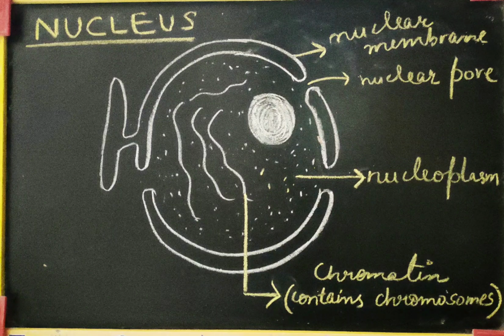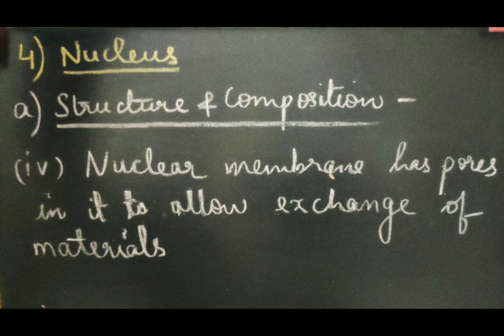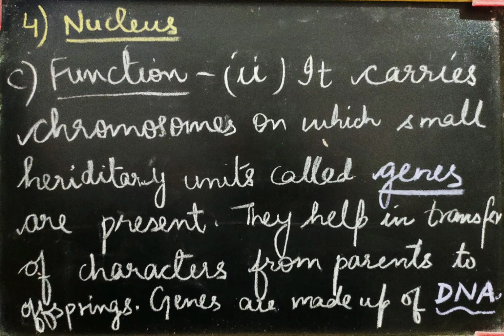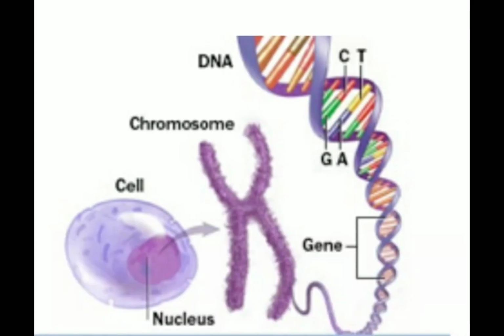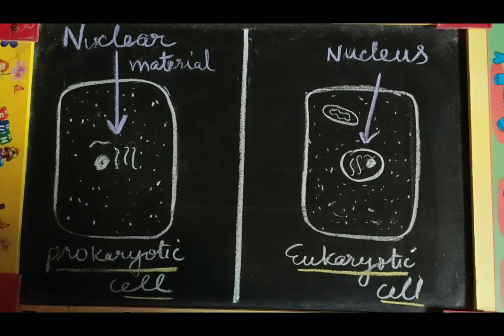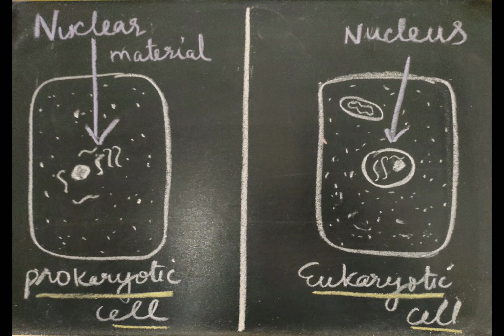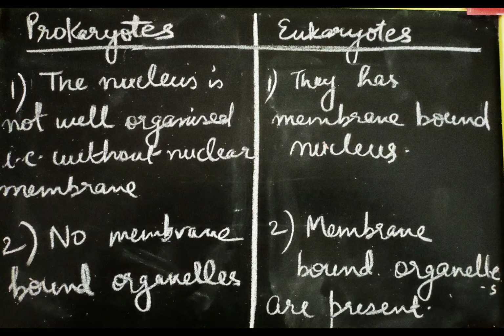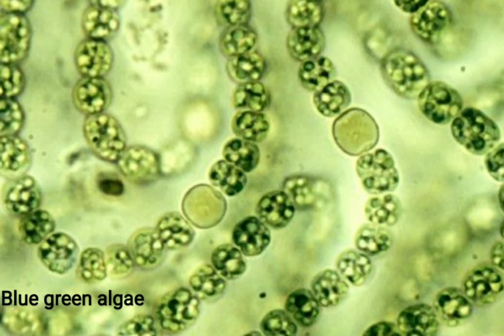Class 8 Science: cell structure and functions (3)